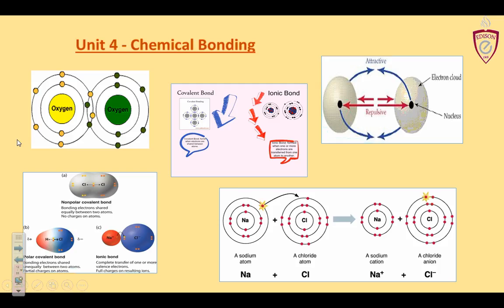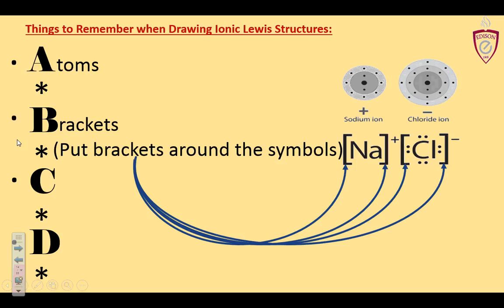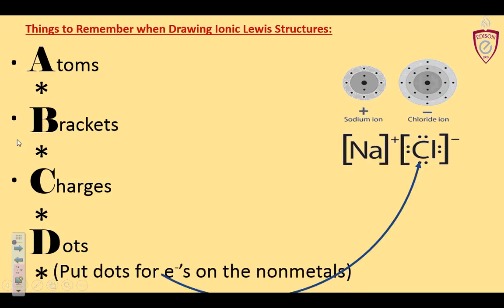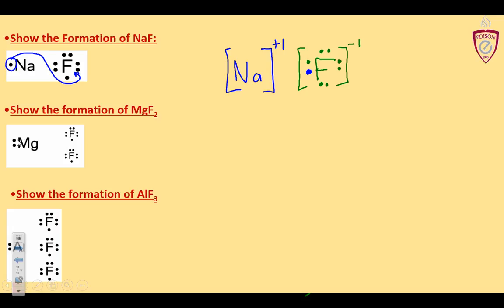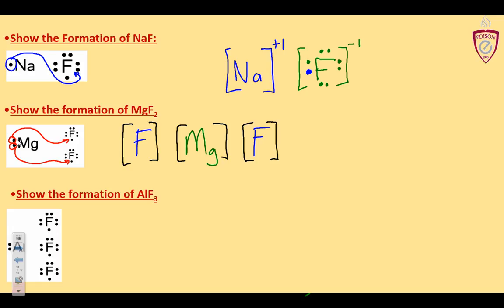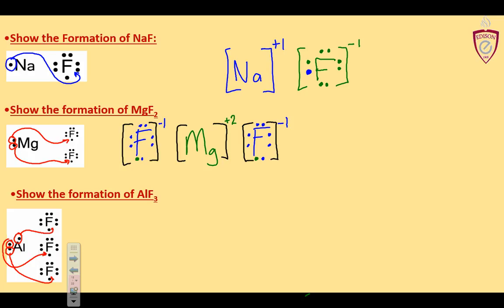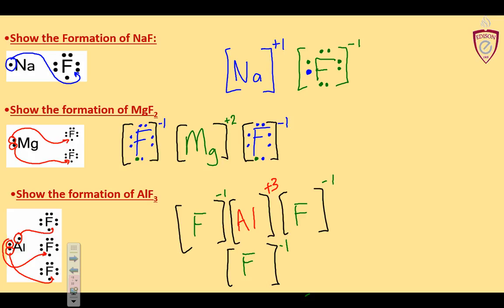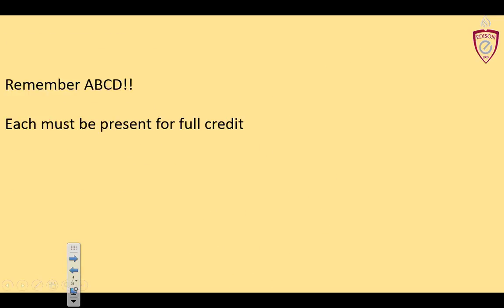Milks & MoNaCo - Unit 4 - Page 7 - Lewis Dot Structures for Ionic Compounds